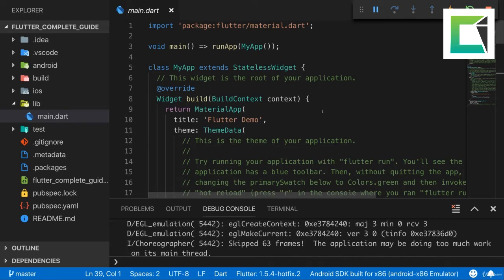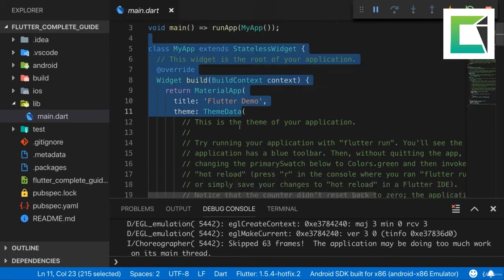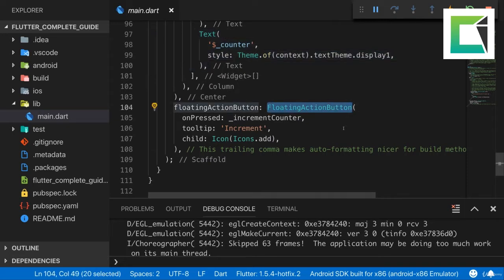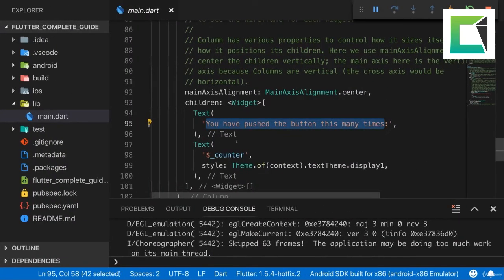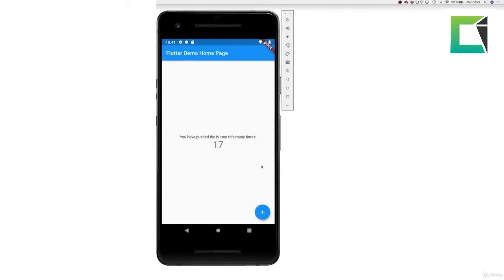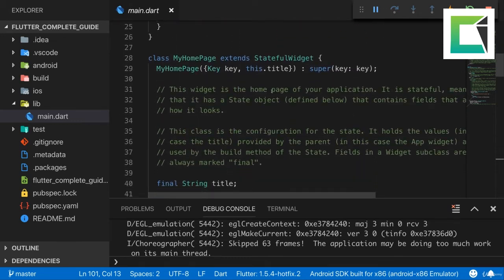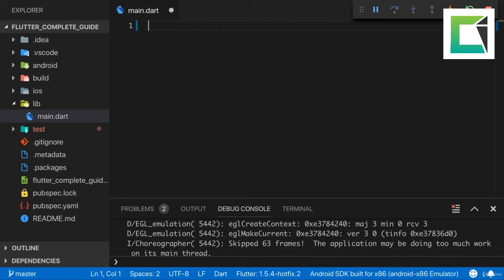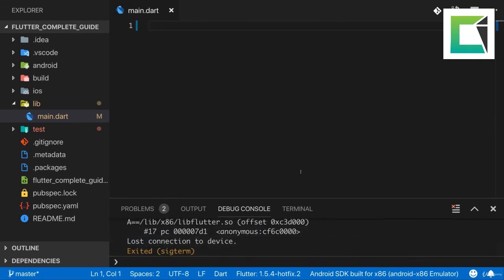Tutorial #10 - Analyzing the Default App(Flutter App Development Tutorials)